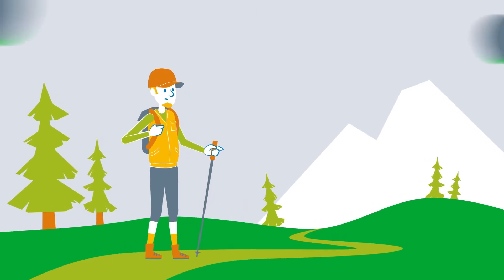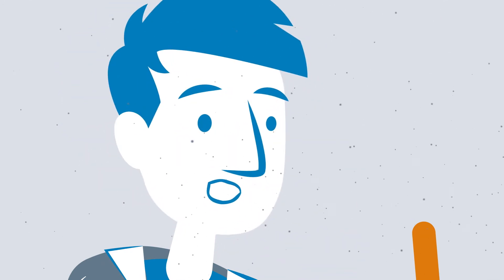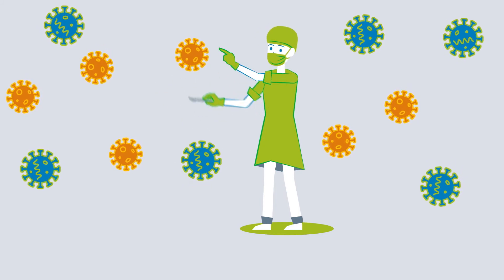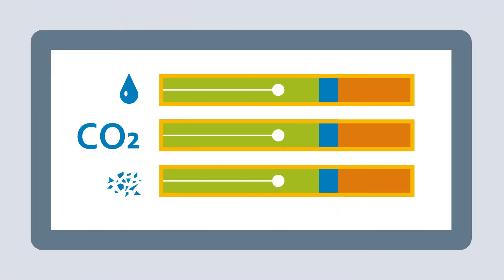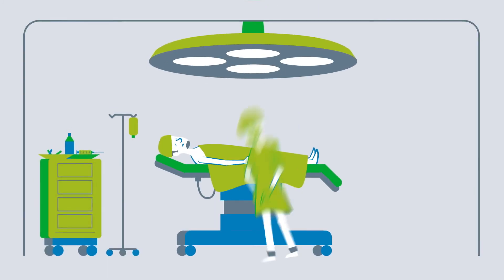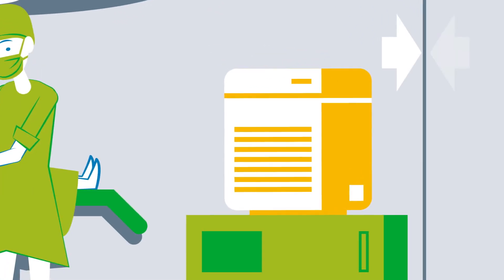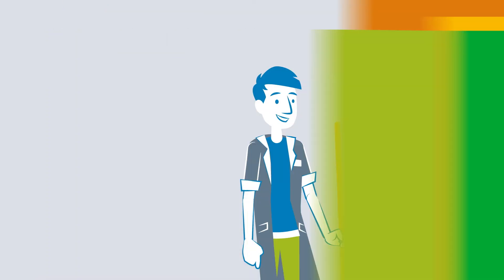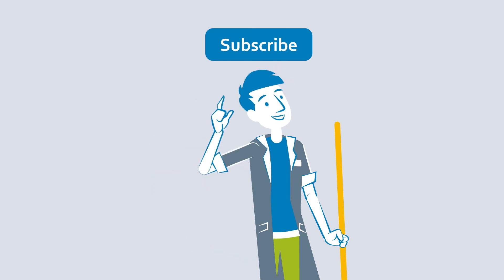How do air filter systems provide clean air? | What The Tech?!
Clean air is not just important for the environment and our planet, it might also save your life. Providing clean air is important and required in many areas of our lives, and for a wide range of reasons. Understanding the basic principles of air filter systems is therefore key to develop better and more efficient ways to provide clean air. But how do you clean air? And what does “clean air” actually mean?

No two air filter systems are the same. That makes sense, because if you want to supply clean air to an apartment, you’ll need different technology than if you want to stop viruses spreading in an operating room. We make a basic distinction between air exchange and air preservation, where the air isn’t processed in air preservation, but instead merely moved in the room. The third approach is air purification, where pollutants and similar particles are filtered out.

Air exchange systems are usually found in office and residential buildings. In modern systems, for example, sensors are used to measure parameters such as carbon dioxide content, fine dust, and humidity. If a particular value or the ratio of several values isn’t right, the system responds immediately and allows sufficient fresh air to flow into the room. Additional air extraction devices can also be used in kitchens, bathrooms, and lavatories if necessary to extract and exchange the air more quickly. Other technologies do the exact opposite: they prevent air being exchanged and instead preserve the air. This makes sense as a temporary measure in places like hospitals, to prevent infectious viruses from spreading in the building. For example, vacuum air filters with high-performance fans work to prevent viruses from escaping.

These portable air filter systems can be used in many enclosed rooms. If they are powerful enough, they can also be used in open spaces.This prevents air contaminated with viruses from flowing into adjacent rooms. But often it isn’t enough to simply move the air or keep it in place. In many situations, it’s important to actively remove pollutants from the air or disinfect it.

But small solutions can also work well when scaled up. For example, they can cover the entire building instead of just one room. So you can see that clean air in rooms can be provided in many different ways. The most important thing is making sure it’s actually done.

Where do you think there needs to be a greater focus on clean air?

⚙️⚙️⚙️ Follow us ⚙️⚙️⚙️